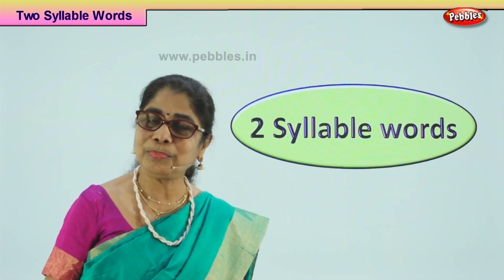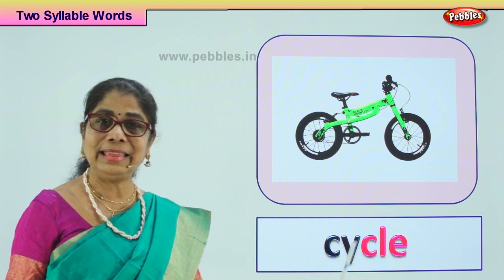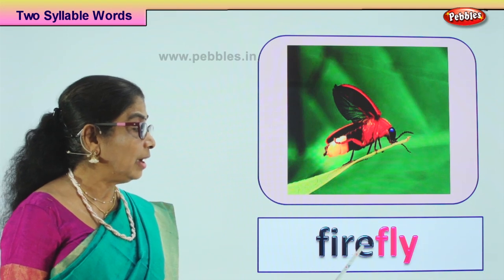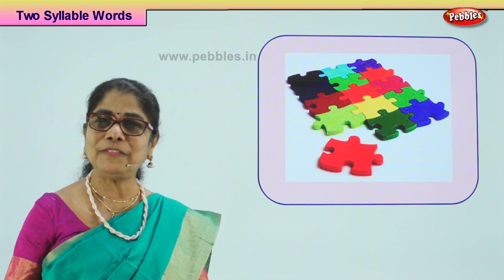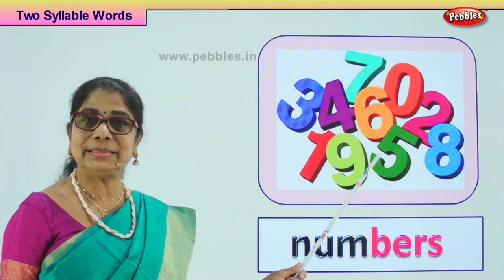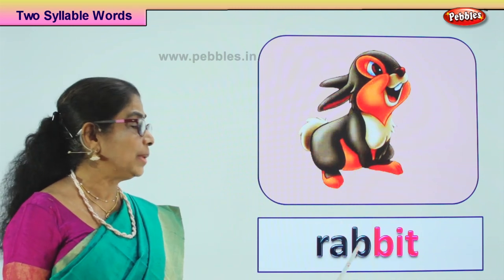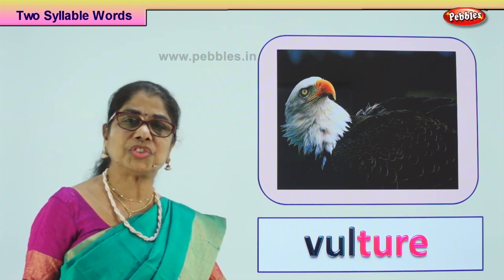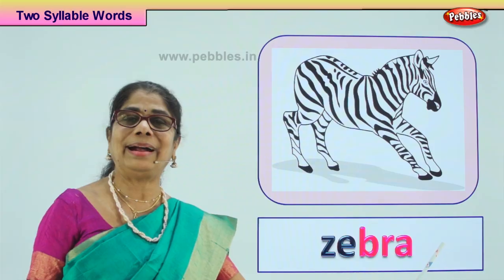Two syllable words | Easy Phonetics Video | Phonics Learning Video part-147